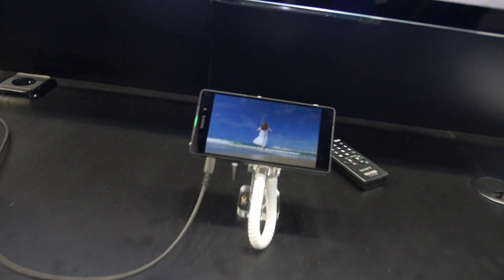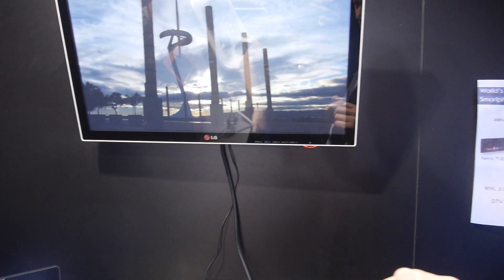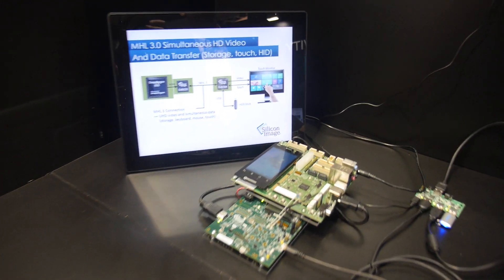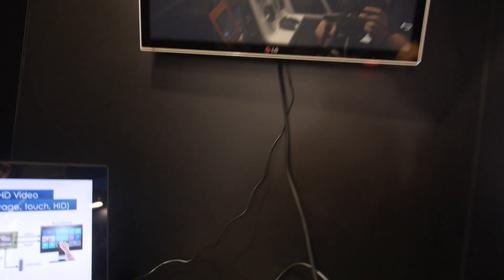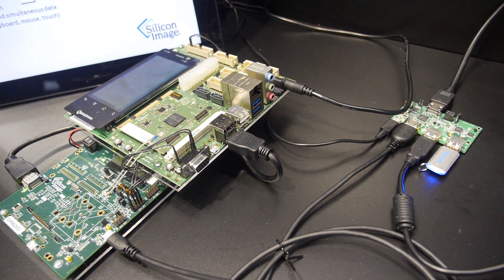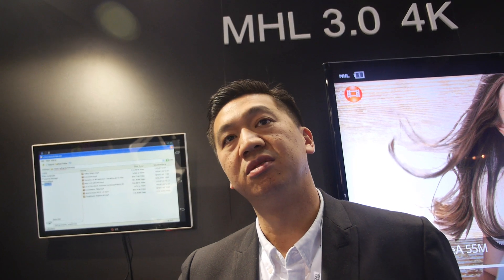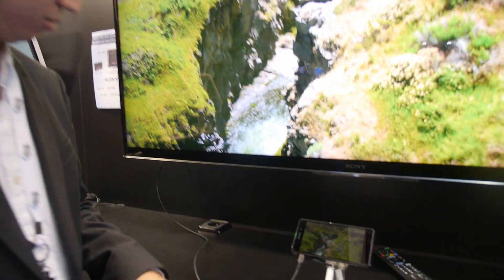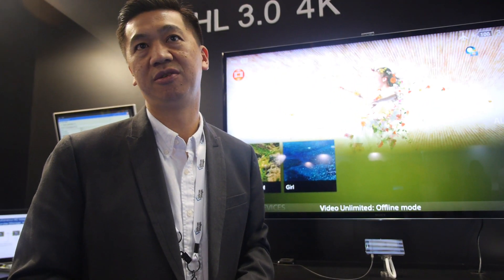MHL 3.0 does 4K playback, 600mbitps USB Host data channel, HDCP 2.2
MHL demonstrates the amazing Sony Xperia Z2 with 4K output through MHL 3.0 with HDCP 2.2 content protection (required by Hollywood for 4K playback), then they show a Qualcomm Snapdragon 800 reference board with Silicon Image Sil8620 doing MHL 3.0 outputting to a MHL 3.0 Docking Board with the SIlicon Image SiI9394 MHL 3.0-to-HDMI 2.0 bridge IC. What's also really awesome is they can stream fast data through the USB Host ports on the MHL 3.0 Dock and back through the phone. This is absolutely awesome and I have been waiting for this type of 600mbitps bandwidth on USB Host to be added to MHL, thus potentially using Smartphones as desktops and laptops when docked in desktop docks and laptop docks like the Acer Extend featured in my other MHL 3.0 video about productivity